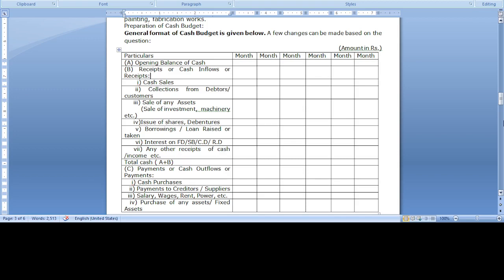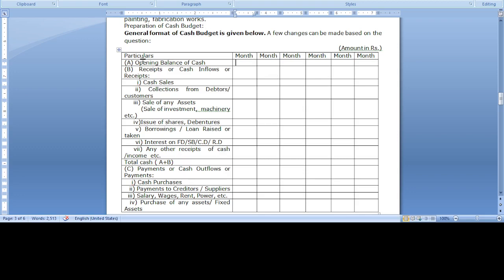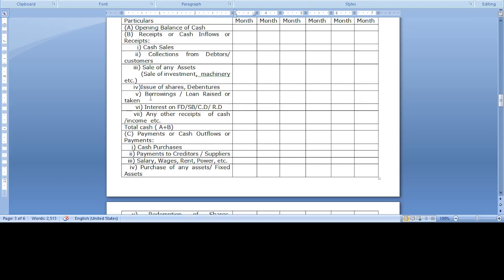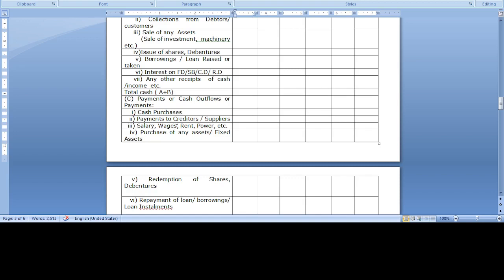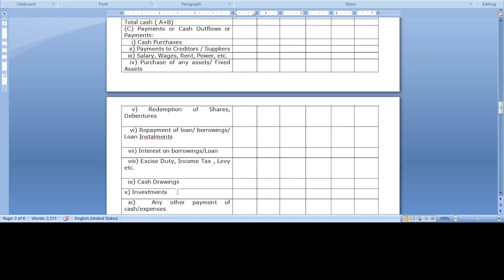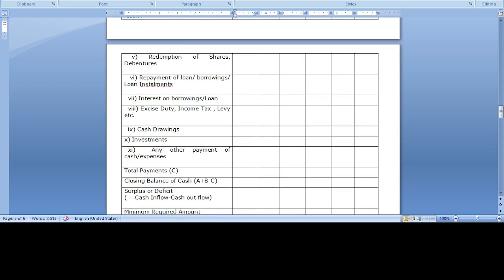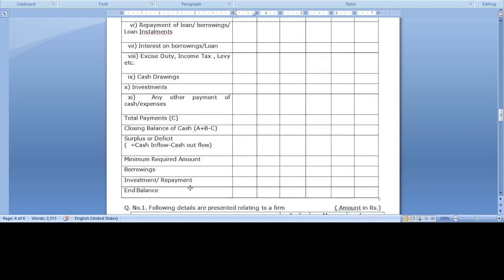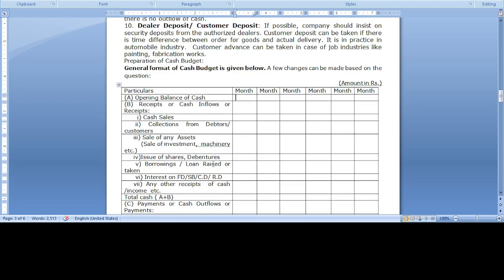Cash budget format for treasury Management